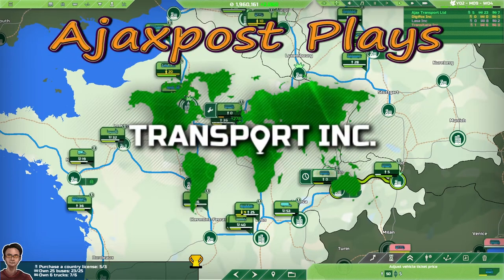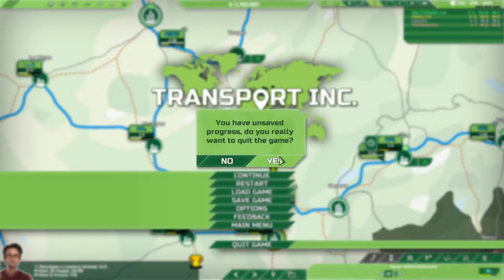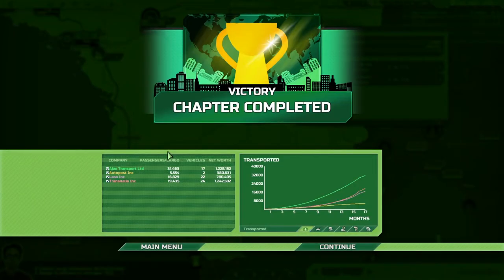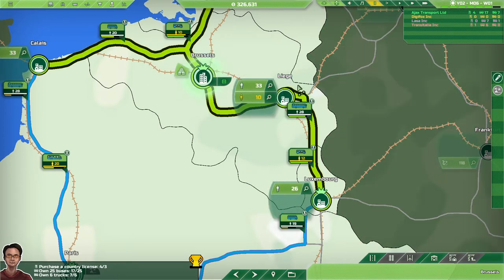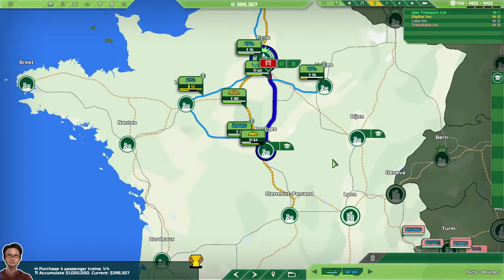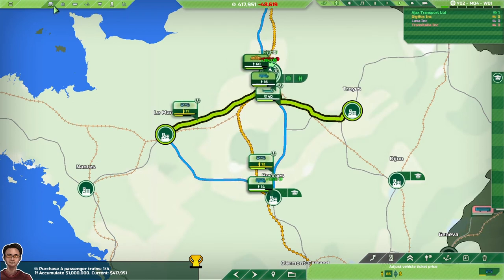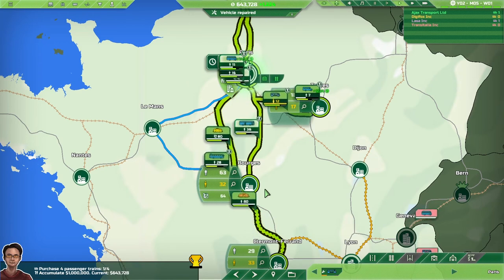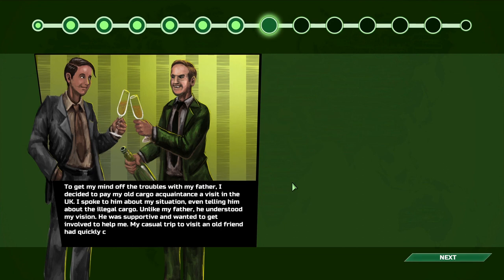Transport Inc | Update 1.0.6 | Improved Ticket Prices and My First Trains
The developers of Transport INC have been quick to sort out bugs and performance issues found in the 1.0 release and they have also improved a number of the game play features that players weren't wholly happy with. In this video I take a look at the key updates and also manage to achieve victory in the most challenging story chapter so far ... running trains!

"Transport INC. is a game about management, competition, economy, but above all about logistics. The player gets to the beginning of a logistics company and with his skill he has to bring it to the top. Connect the capitals of Europe or America. Watch the economic situation. Defeat your opponents. In Transport INC. you will experience how it feels to face constantly changing traffic conditions. Is there a strike in Paris? Redirect your vehicles! Is there a football finals in Barcelona? Supply the lines with more vehicles"